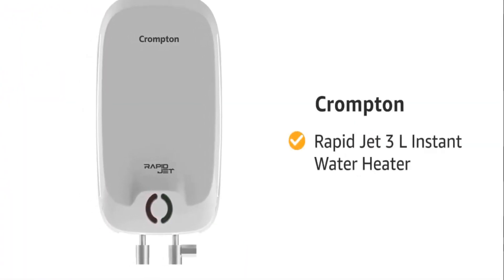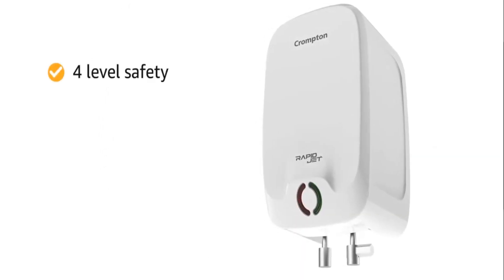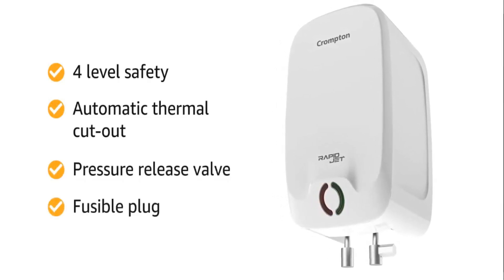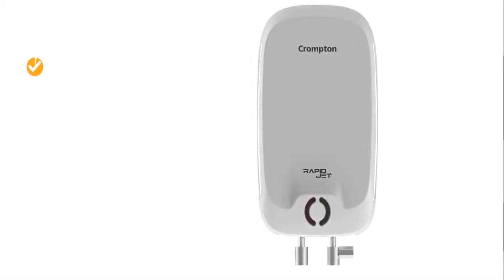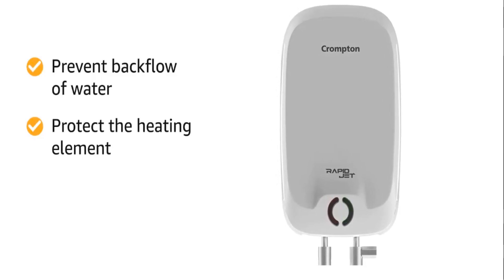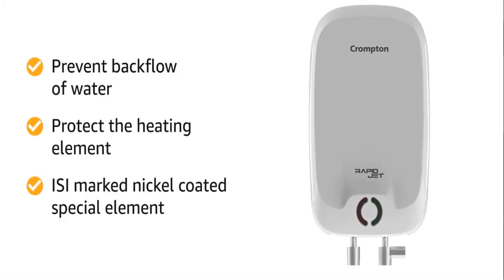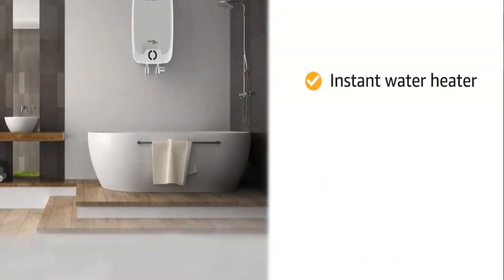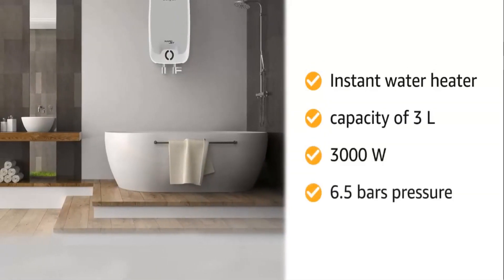✅Crompton😍Rapid Jet 3-L Instant Water Heater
✅V-Guard😍Instant Water Geyser | 3 Litre |3000 W| 2 Year Warranty

ALL Kitchen Geyser's

BUY NEUHERBS PRODUCTS WITH EXTRA DISCOUNT USING BELOW CODE
neuherbs08

Note: These are not the actual prices changes up and down

Related Questions